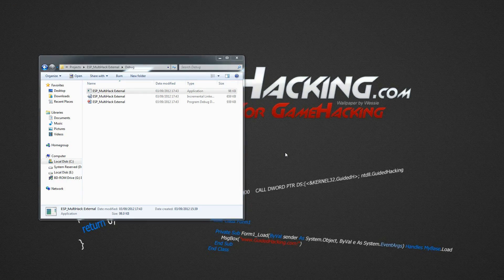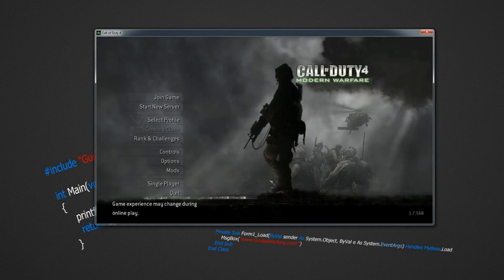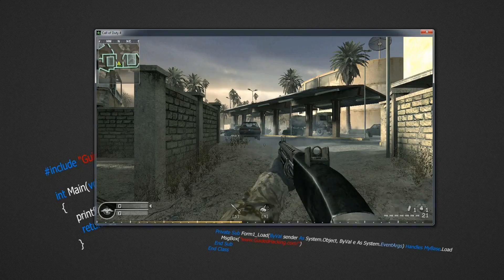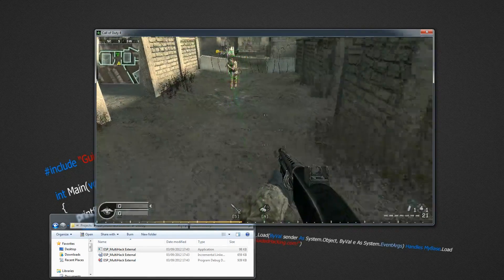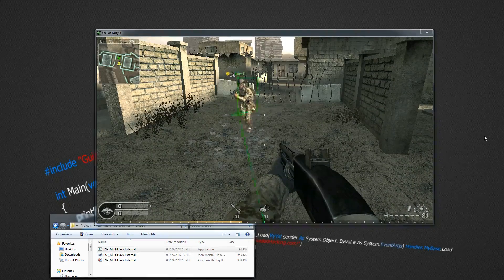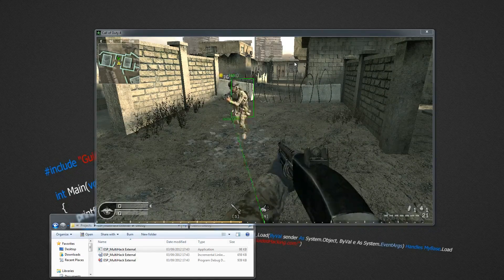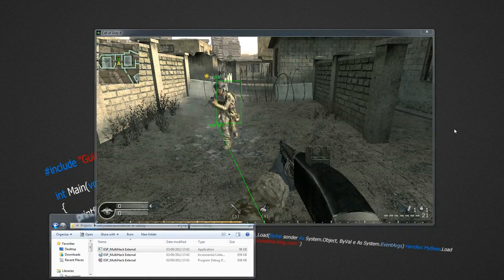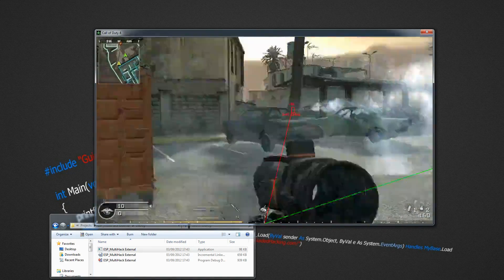Call of Duty 4 C++ ESP AIMBOT GDI Source Code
In this Call of Duty 4 C++ ESP AIMBOT GDI Source Code tutorial you will learn how to code modern warfare video game hacks used by some of the most elite and experienced game hackers in the world.

In this video I show you my new Call of Duty 4 Modern Warefare game mod, it is written in C++ and the drawing is done with GDI it includes an aimbot an ESP.  Full source code at GuidedHacking

An ESP(Extra Sensory Perception) cheat allows a game hacker the ability to see objects, and enemy players through walls and terrain. Mastering this type of cheat can allow you as a game hackery to see information like players names, health, and where an enemy computer game player may be looking and much more. This C++ modern warfare hack can be used to hunt down players, gear you up for battle and target weaker call of duty players allowing you to increase your online computer gaming status.

In games like Call of Duty 4 you can throw grenades and this ESP cheat will allow you to throw a grenade straight to where a player is hiding. Using an aimbot which is a coded game bot which automatically locks a game hackers cursor on to their target game playing enemy you will increase your shooting abilities allowing you to rise up in the ranks of your online gaming leader board. This C++ aimbot will give the game hacker who uses is super human reflexes and abilities rivalling the best pro gamers, and game hackers in Call of Duty 4.

In this Call of Duty 4 C++ ESP AIMBOT tutorial you will learn the following:

. How to hack any game
. How to use C++ to create game hacks
. How to hack Call of Duty 4
. How to create and aimbot
. How to create an ESP

Once you have learnt the fundamental concepts of creating a modern warfare C++ game hack you can go on and apply those same techniques to another computer game you play.

Guided Hacking hopes you’ve enjoyed this COD 4 how to hack cheat and that you will continue on your game hacking journey.